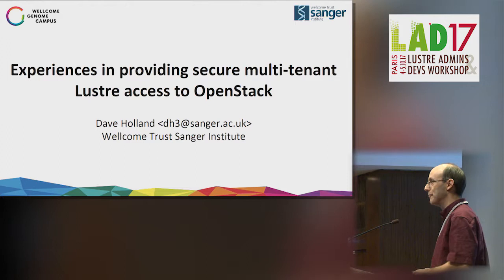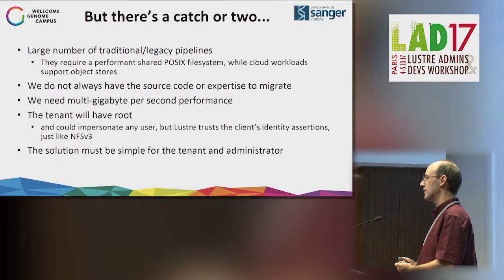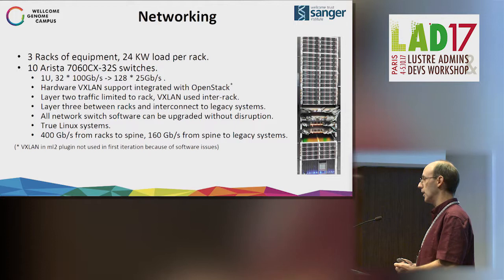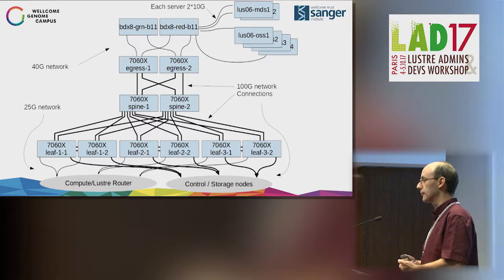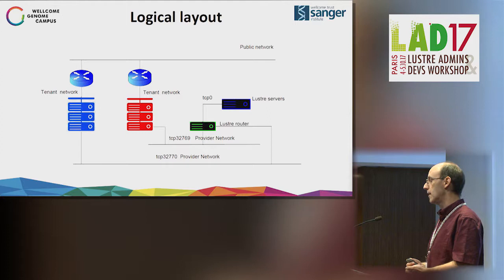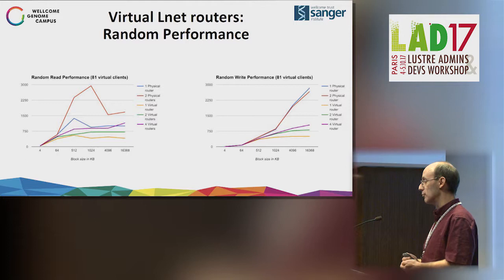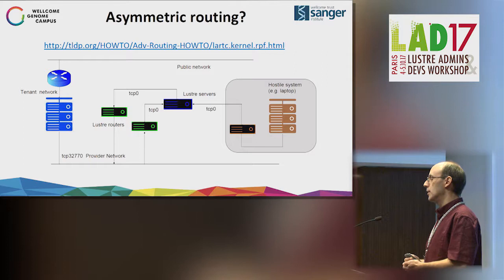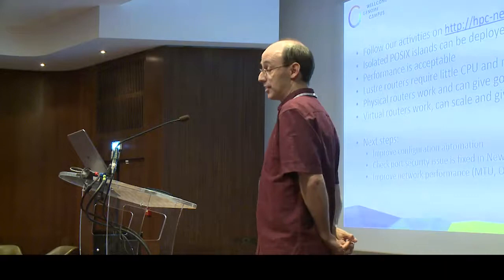LAD 2017 - Dave Holland - Experiences in providing secure multi-tenant Lustre access from OpenStack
Lustre Admins & Developers Workshop 2017
October 4-5, 2017
©CEA/DAM/CADAM